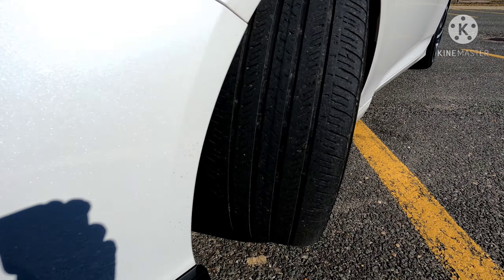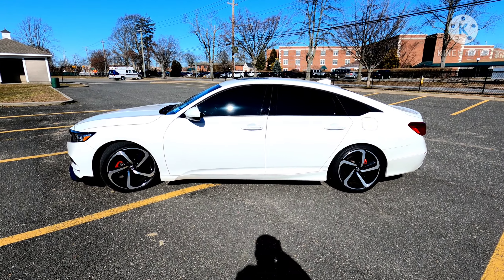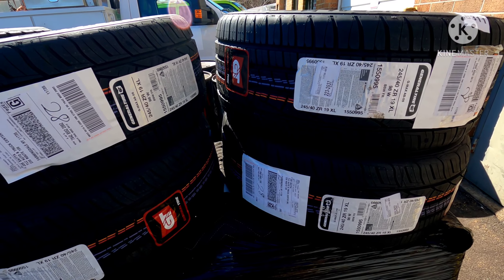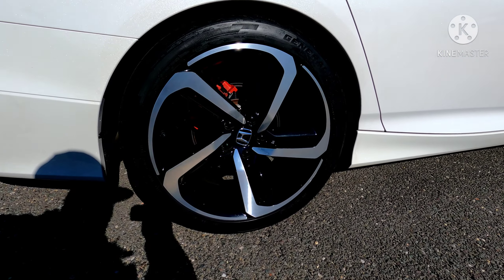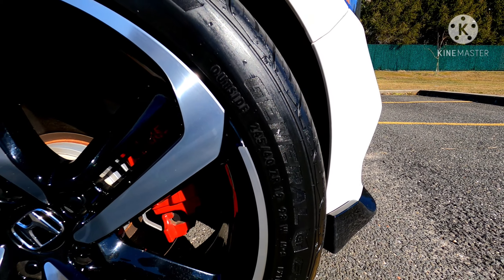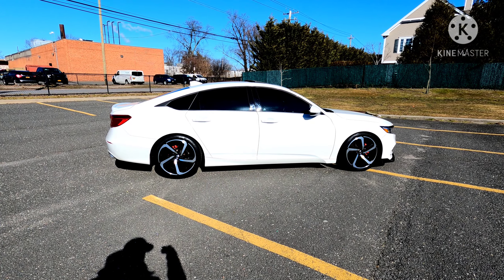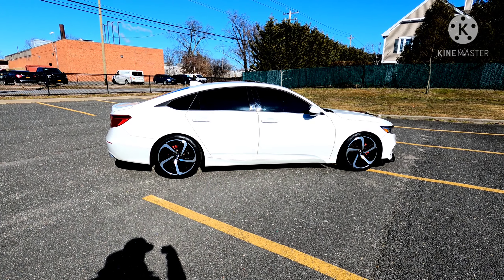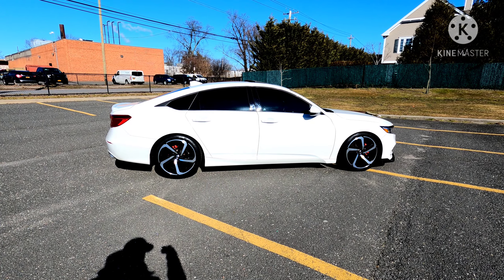New Wider Tires for my Accord 2.0t 245/40/19 | General G-MAX AS 05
Just purchased these new General G-MAX AS 05

tires for the Accord size 245/40/19. Initial take on them is a huge improvement in ride quality.  I will be making an update and review video od these in a week or so when I put some more miles om them!

Camera used Gopro Hero9:

General G-MAX AS-05 245/40/19

Front Splitter:

If you would like to purchase a dragy please use my link!